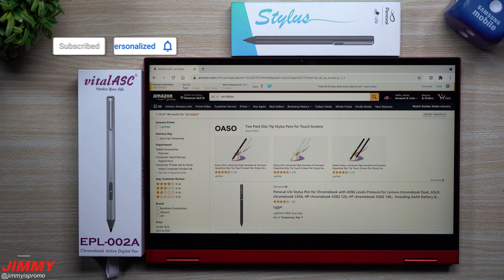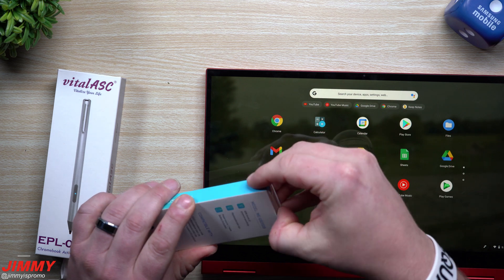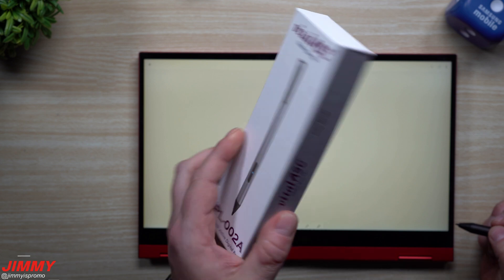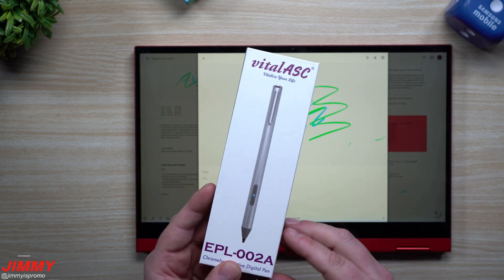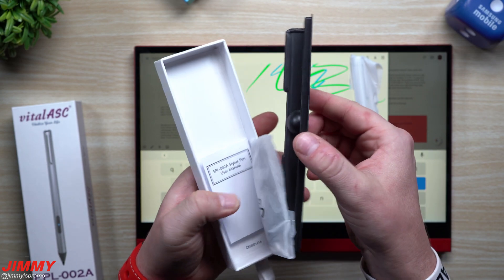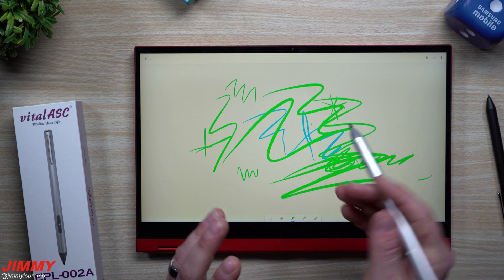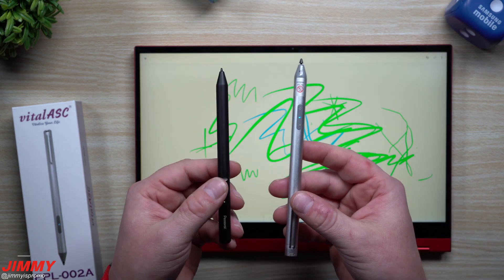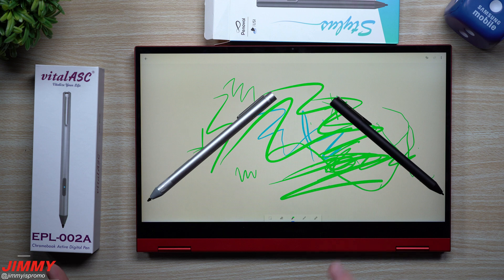Best USI Pen For Your Chromebook - Digital Pen for Chromebooks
Welcome to the home of the best How-to guides for your Samsung Galaxy needs. In today's video, we take a look at two USI Pens (stylus) and figure out which is best. Right now, not many options for compatible Chromebooks.

VitalASC USI Pen: (Suggested One)
Penoval USI Pen